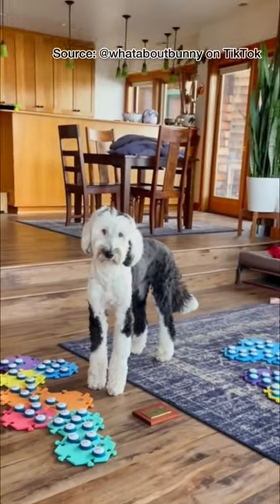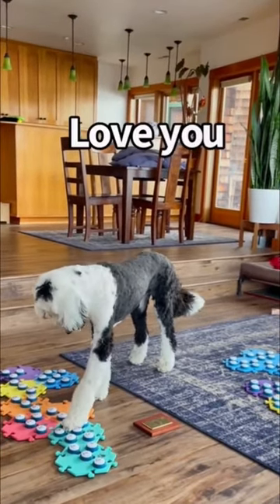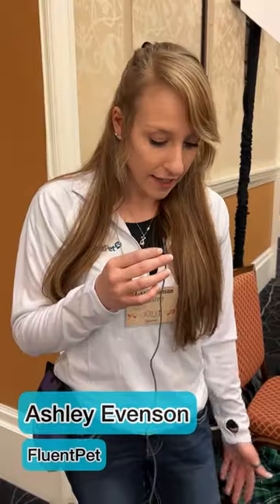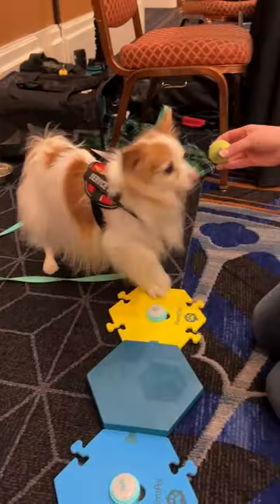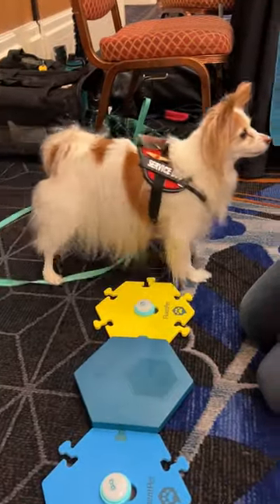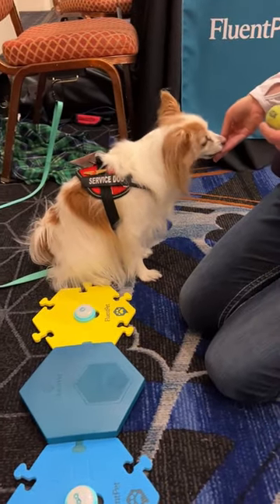How FluentPet lets your pet talk to you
Ever wonder what your pet is trying to say? FluentPet has an answer.